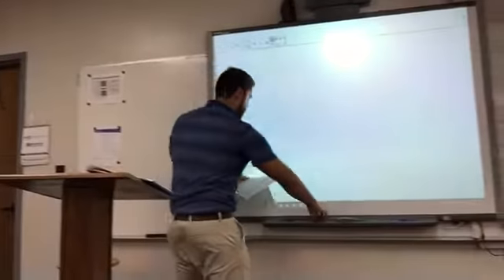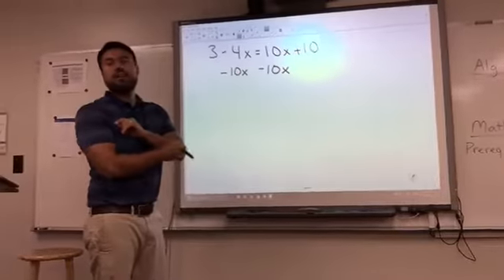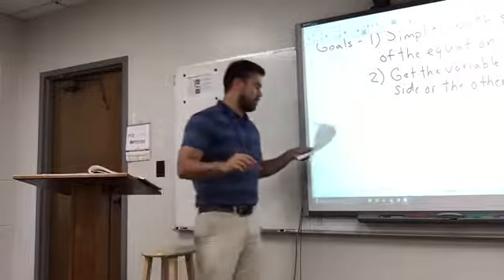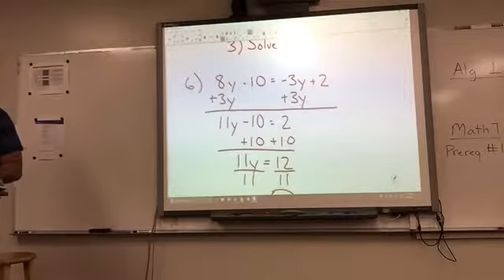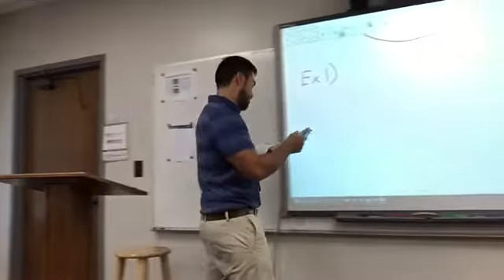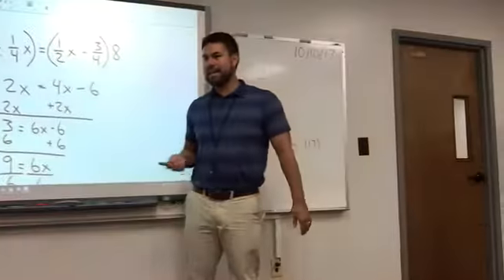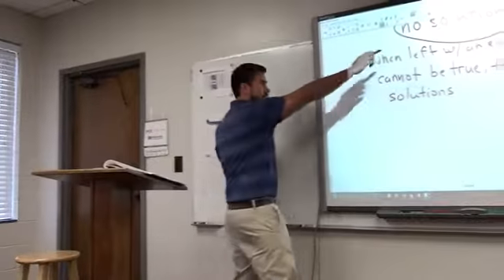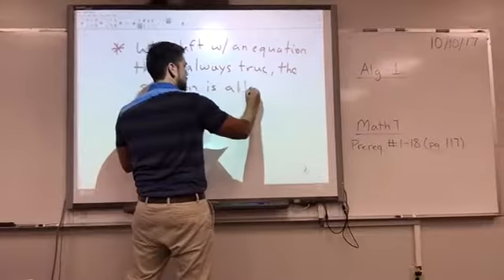Algebra 1 - Solving Equations with the Variable on Both Sides